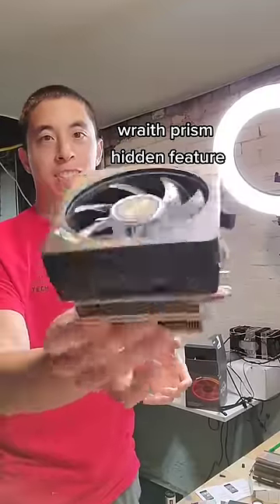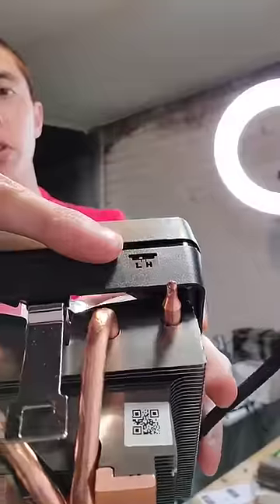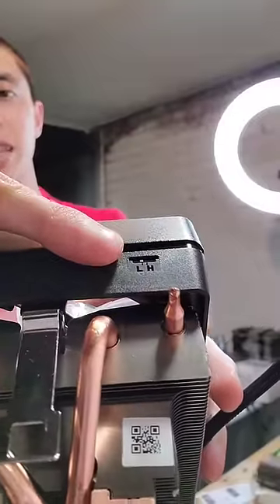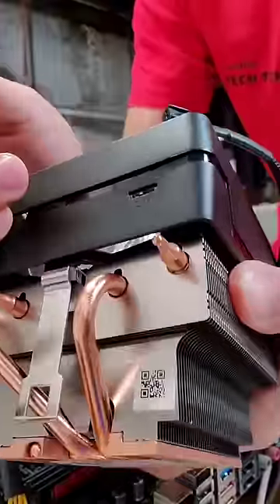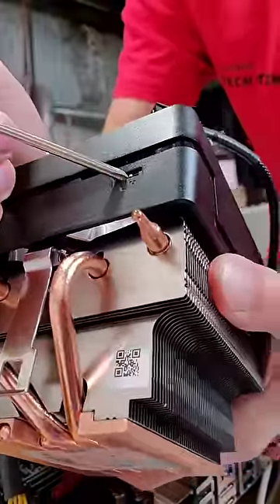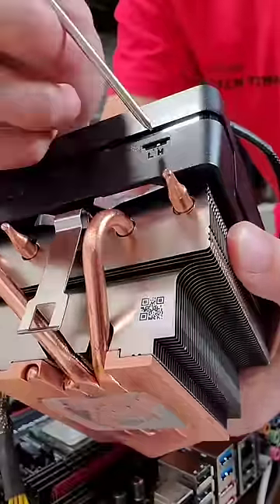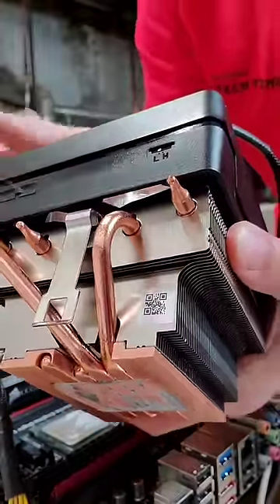cpu cooler hidden feature